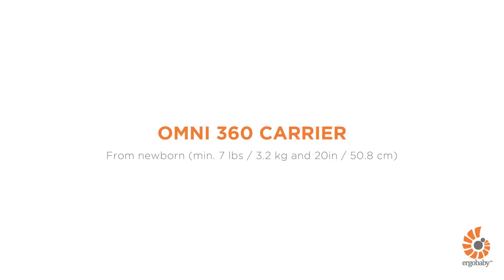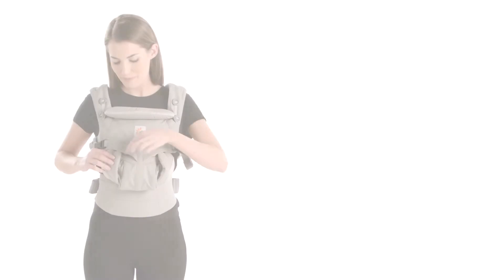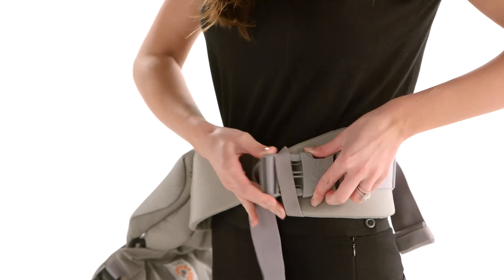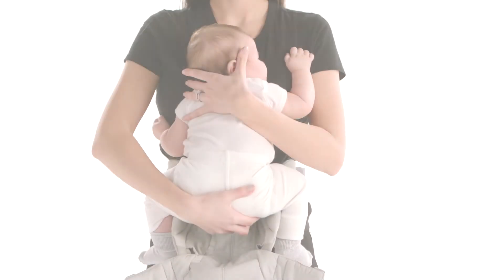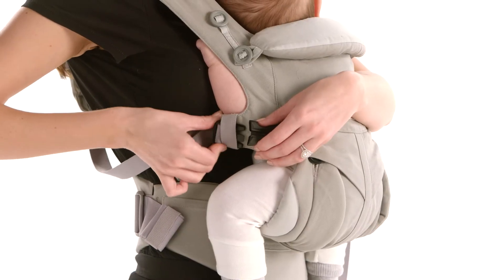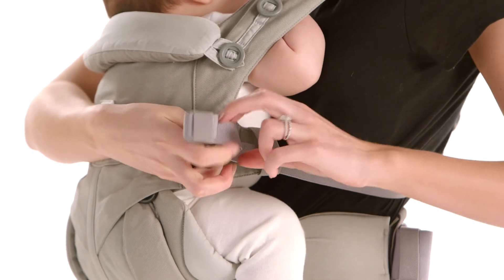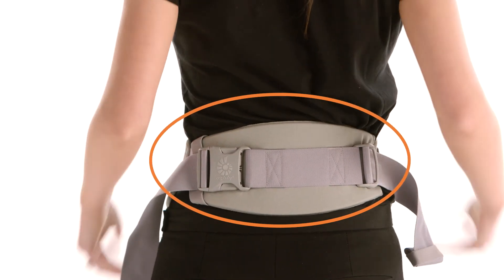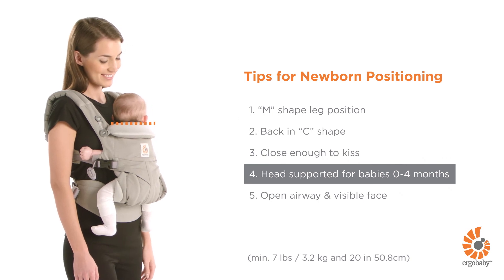Carry your baby with the Ergobaby omni 360 05 Front inward X straps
OMNI 360: WHEN YOU NEED EVERY OPTION
All babies. All carry positions. All-in-one. No insert needed.

The all-in-one, newborn ready Omni 360 Cool Air Mesh has all the carry positions plus ultimate ventilation. Omni 360 grows with baby from week 1 to 20kg and offers a perfect fit for all parents.

- Breathable, lightweight all-mesh carrier
- Ergonomic, forward facing option
- Adjustable from newborn to toddler
- Lumbar support for extra back comfort